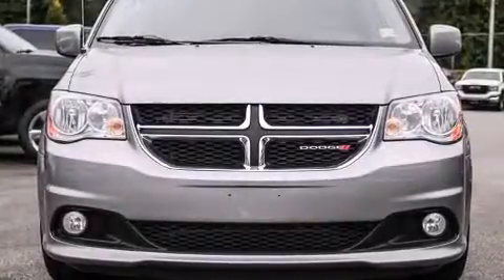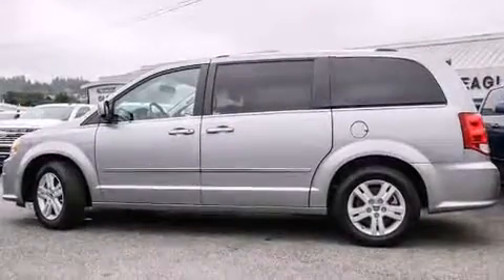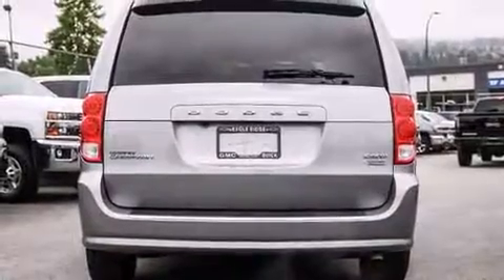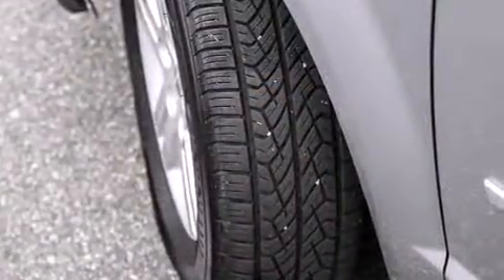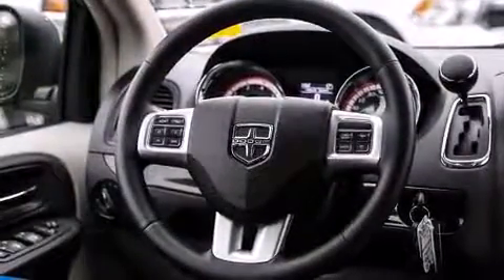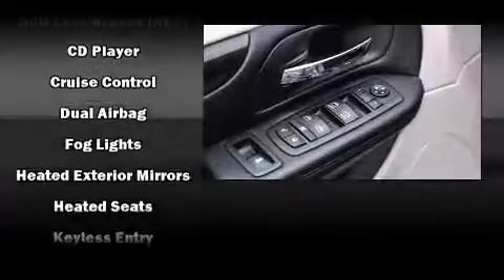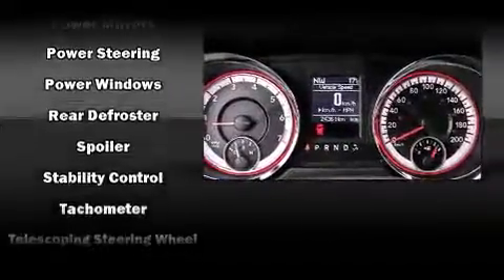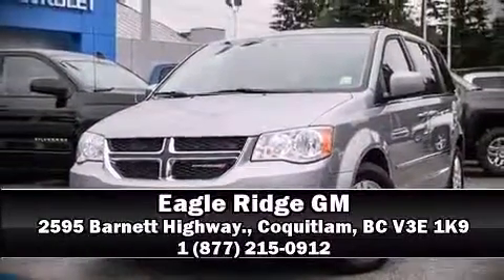2015 Dodge Grand Caravan in Coquitlam, BC V3E 1K9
2595 Barnett Highway.

You can expect a lot from the 2015 Dodge Grand Caravan. This 7 passenger van still has less than 25,000 kilometers! Under the hood you'll find a 6 cylinder engine with more than 270 horsepower, and for added security, dynamic Stability Control supplements the drivetrain. Dodge prioritized fit and finish as evidenced by: delay-off headlights, 1-touch window functionality, heated seats, air conditioning, power windows, remote keyless entry, and more. Storage solutions are integrated throughout the interior, demonstrating thoughtful attention to detail. Dodge ensures the safety and security of its passengers with equipment such as: dual front impact airbags, front SIDE impact airbags, traction control, brake assist, anti-whiplash front head restraints, ignition disabling, and 4 wheel disc brakes with ABS. We'd also be happy to help you arrange financing for your vehicle. Stop by our dealership or give us a call for more information.